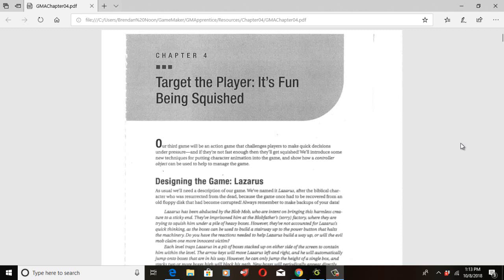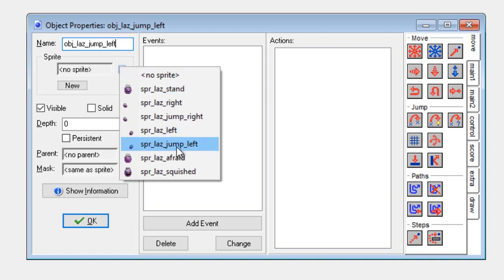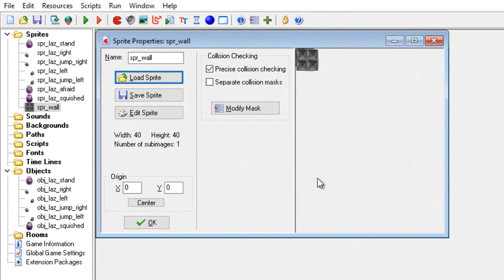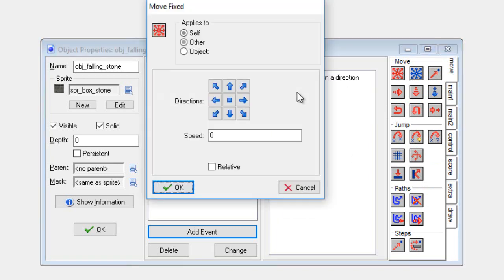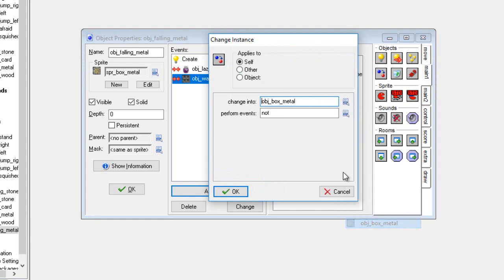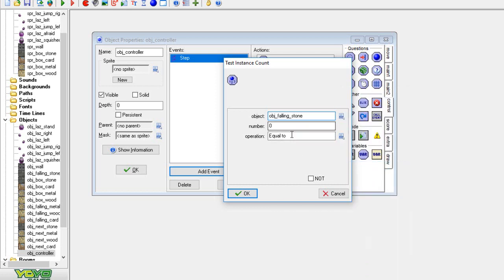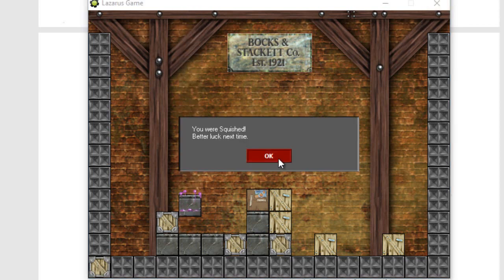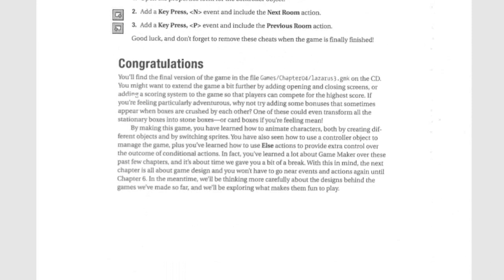Game Maker Tutorial: The Box Drop Game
This video tutorial shows how to create -A Jumping Strategy Game- using the Game Maker Software. Download your free version of Game Maker 8.1